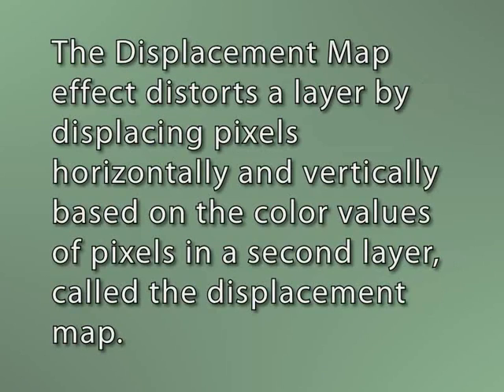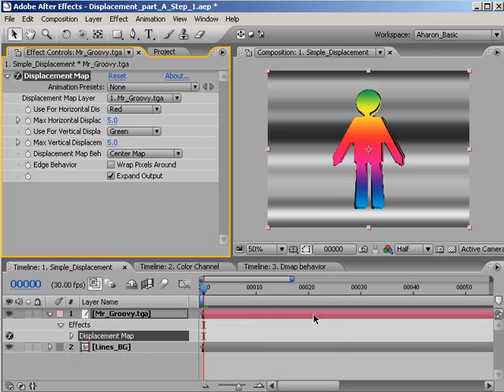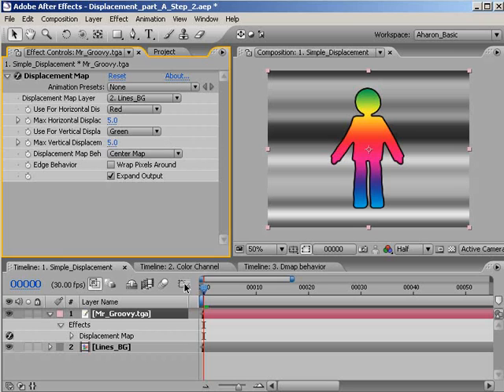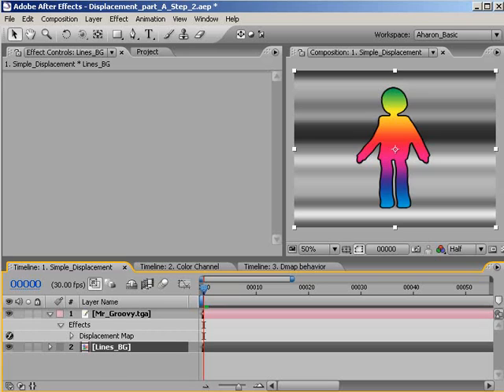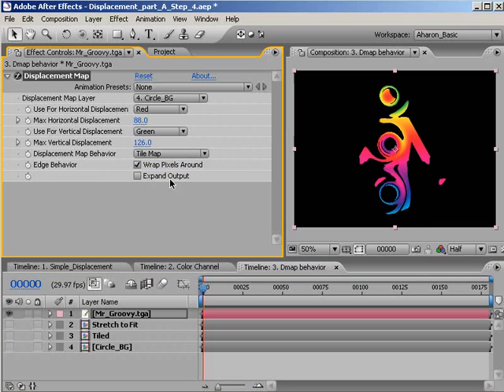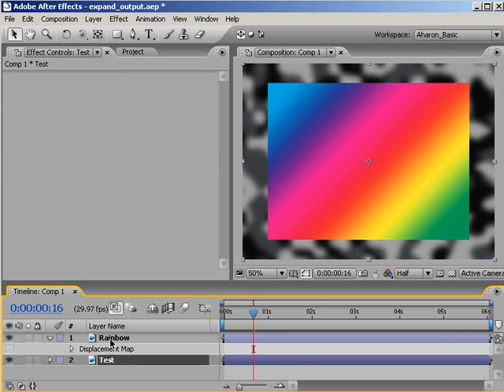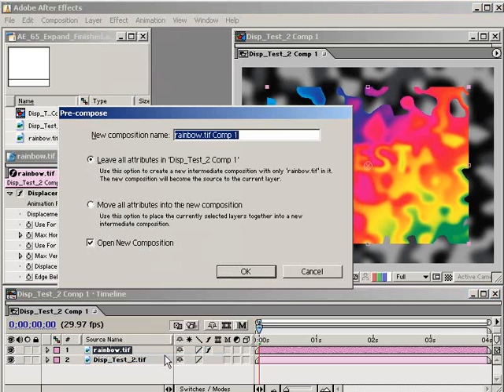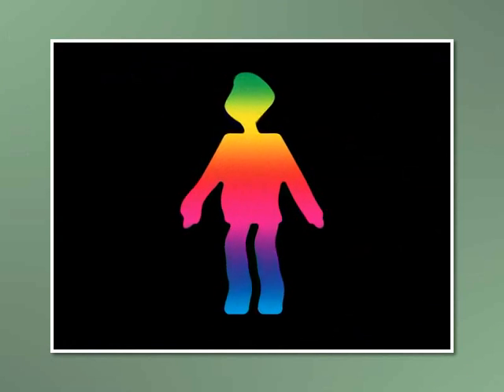Displacement Mapping Part 1: Basics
In part 1 of this 3-part series on Displacement Mapping, Creative Cow Leader Aharon Rabinowitz covers the basics of using this effect in both After Effects 6.5 and 7. This highly detailed tutorial will get you started on distorting your footage with displacement maps.